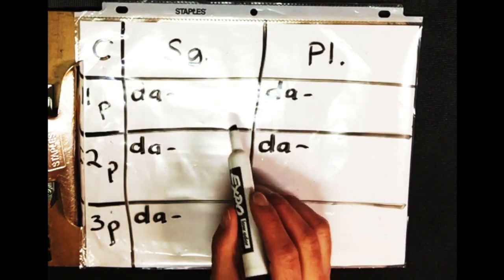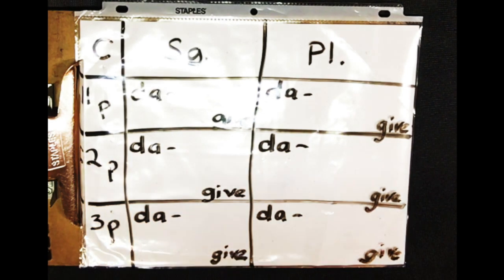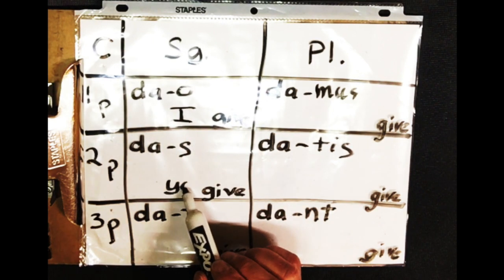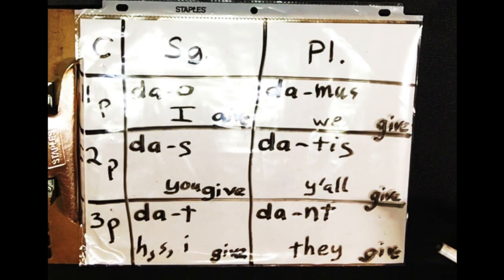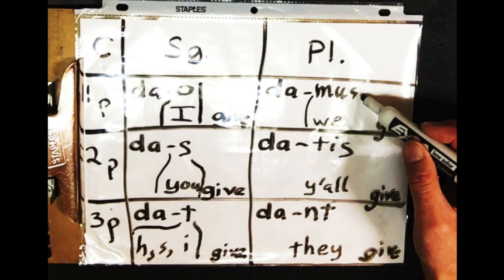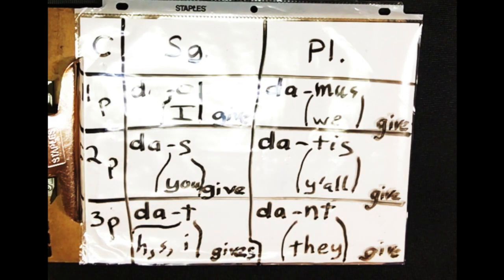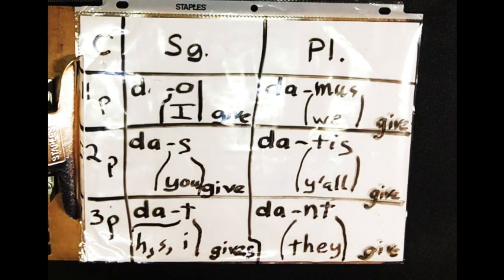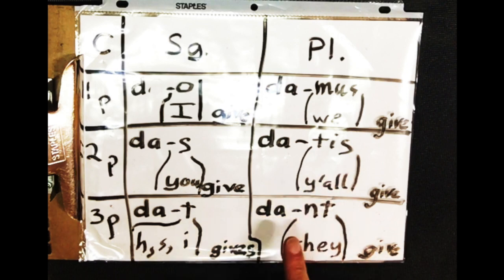Use as a reference, not for daily practice Conjugation: C1-C9 applied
Conjugation (Latin verb building) Chants applied.  I use the white board as we do in class.